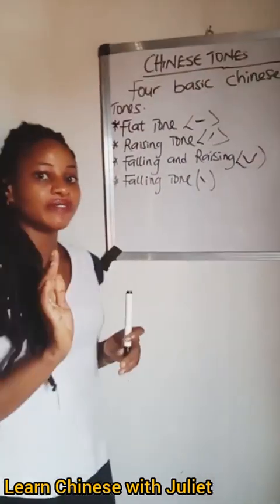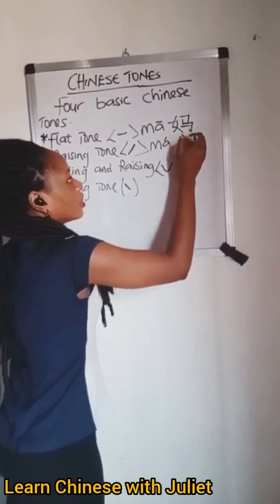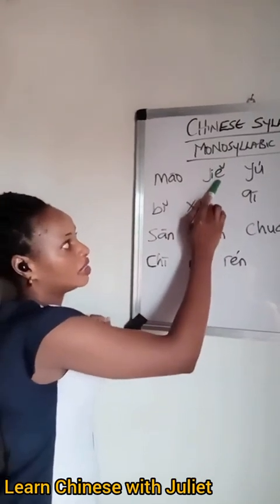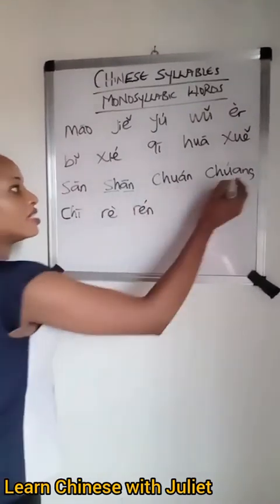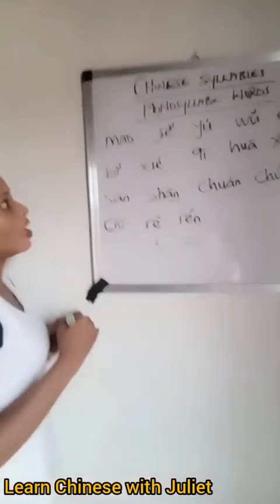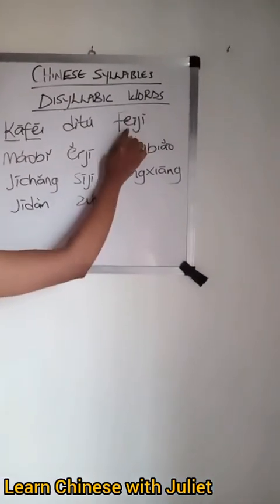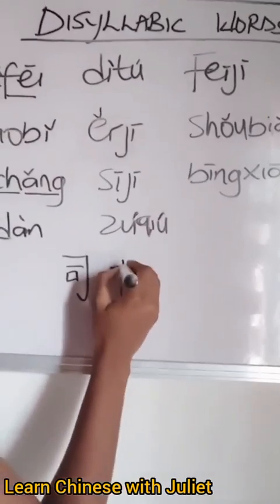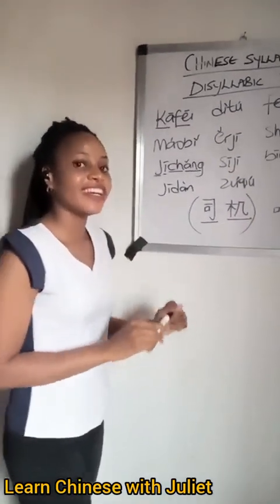Chinese pinyin tones/syllables (Beginner lesson 3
Chinese pinyin tones syllables  monosyllabic disyllables